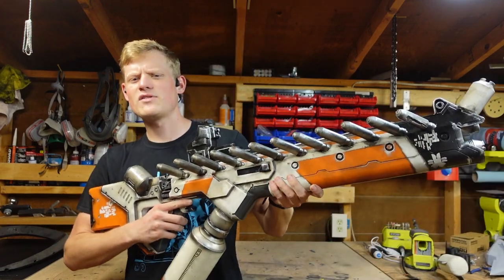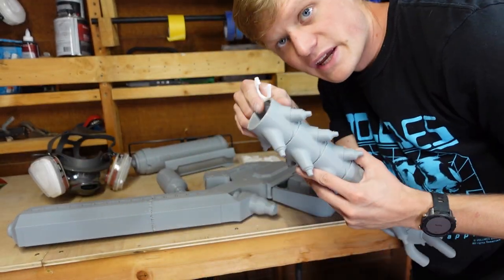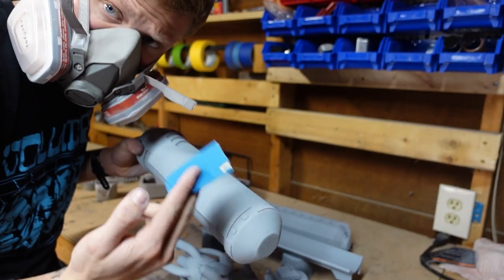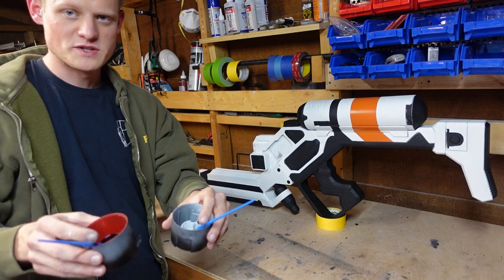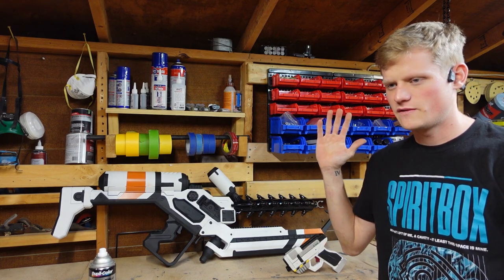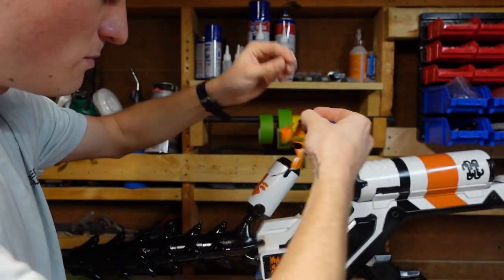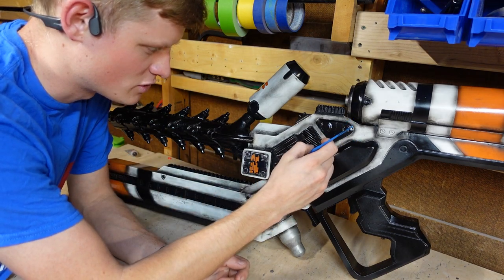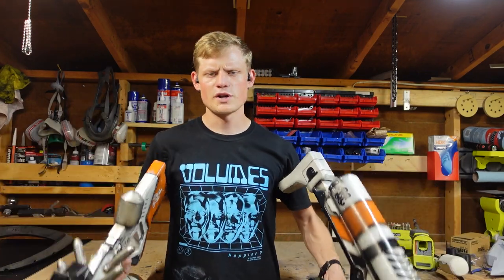3D Printing a Life Size District Arc Generator! | 3D Print & Build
In this video, I will show you my build process on how I created the Arc Generator from District 9

- Sundays @ 5pm (i try my best)

Paint:
- Rustoleum Filler Primer
- Rustoleum Flat Black
- Rustoleum Flat White
- Duplicolor 1k Clear Coat

Filament:
- Polymaker Polyterra
- Polymaker Polymax